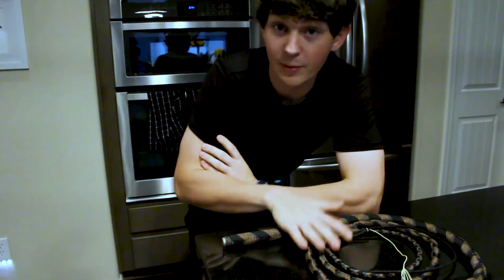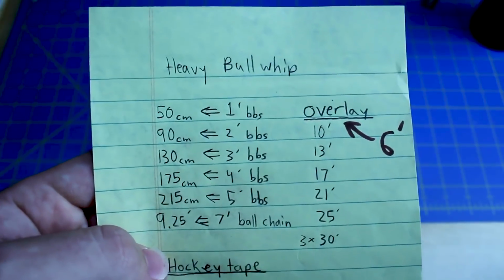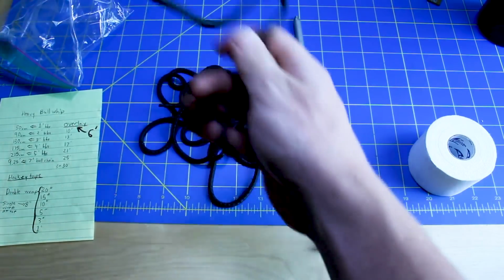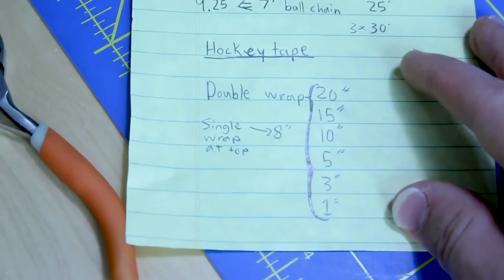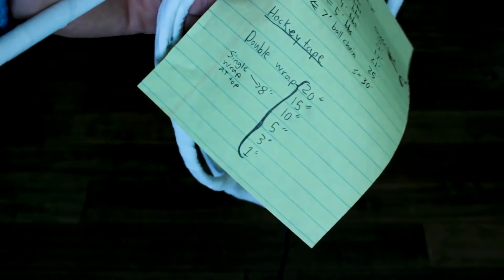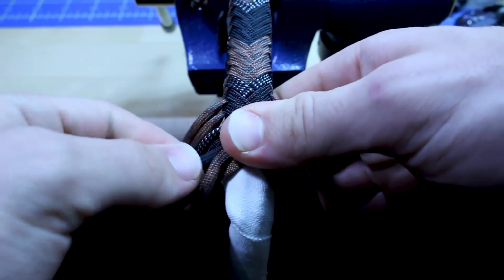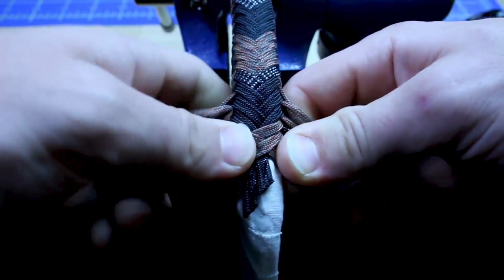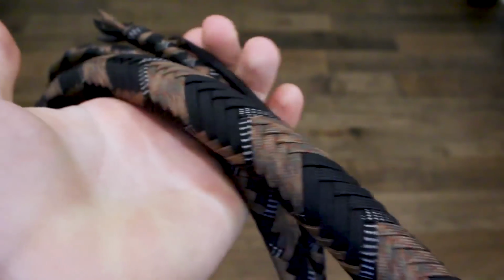How To Build The Titan Bullwhip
This tutorial is on the Titan, a whip a made over a year ago.

My eBay shop